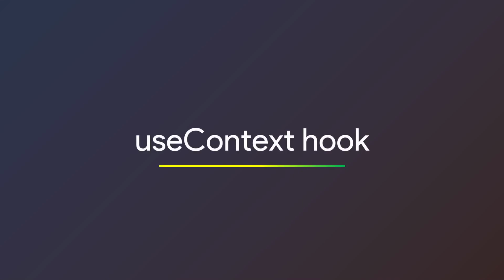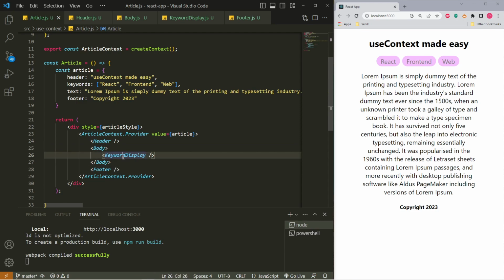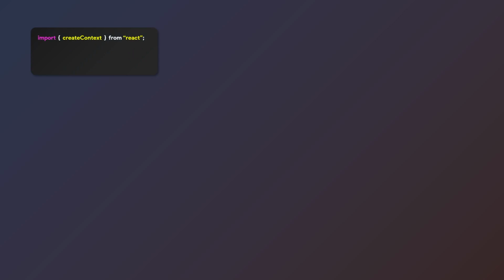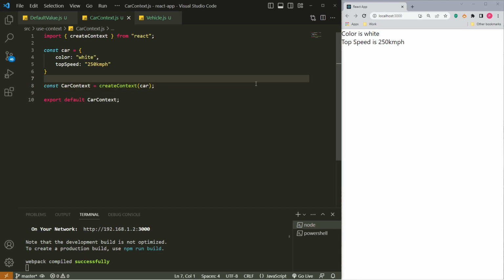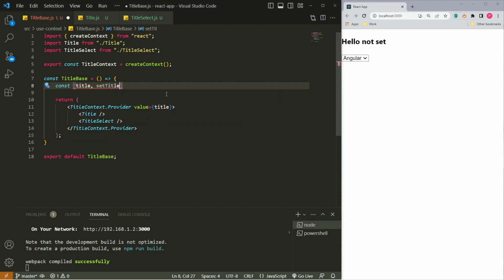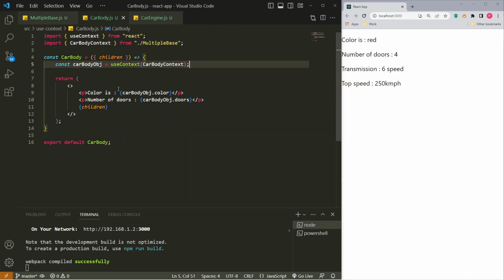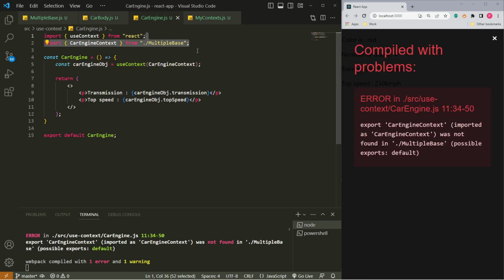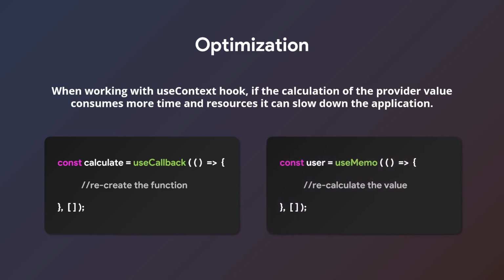React useContext Hook: Manage state like a pro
In this Tutorial, you'll learn all about React useContext hook. Topics covered prop drilling, how useContext works, preview of useContext, syntax of useContext, fallback value for createContext, updating context using useState, using multiple contexts, cleaning contexts, overriding parts of the contexts, and common examples and optimization tips for useContext.

- timestamps -
00:00 - Intro
00:17 - Prop Drilling
00:42 - How useContext works?
01:10 - Quick preview of useContext
03:00 - Syntax of the useContext
04:17 - Default fallback value for createContext
05:36 - Updating the context using useState hook
07:40 - Multiple Contexts
08:26 - Cleaning contexts
09:54 - Overriding parts of contexts
10:46 - Common examples and optimization for useContext
11:19 - Outro